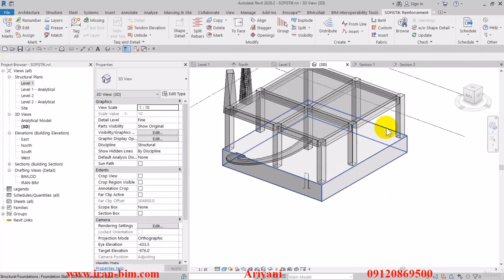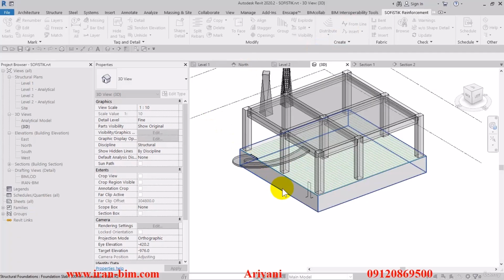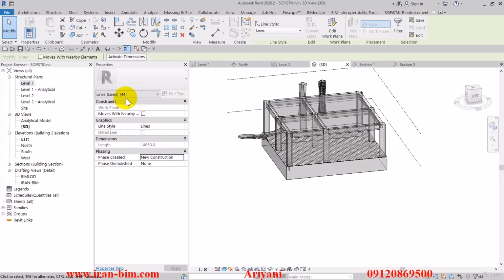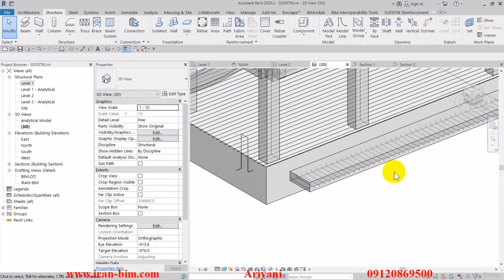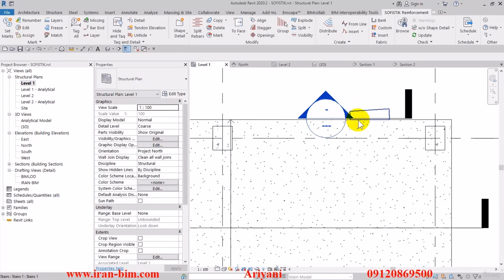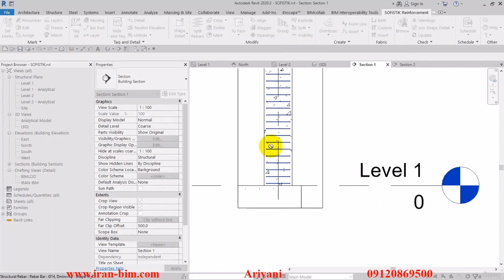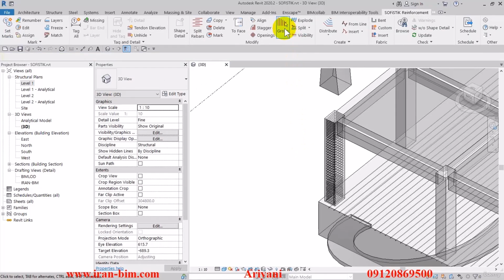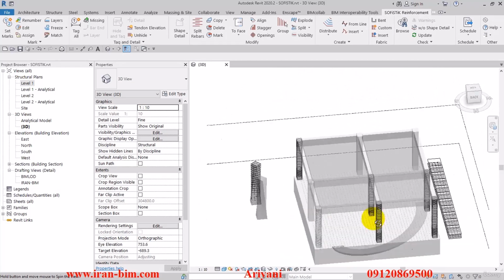107 Use of SOFISTIK in the model line into rebar structure